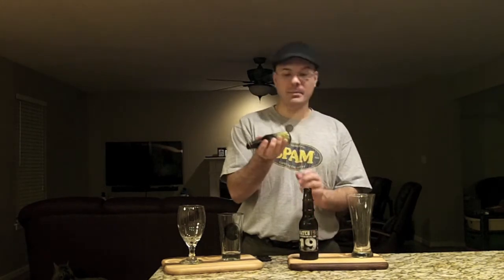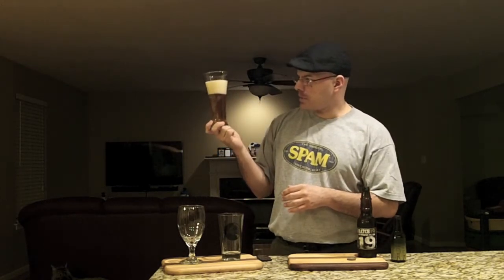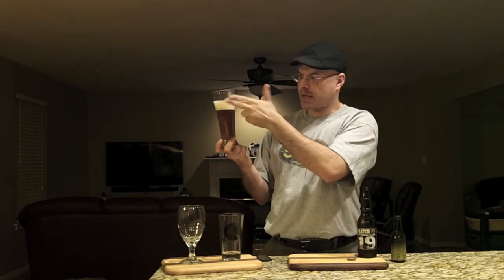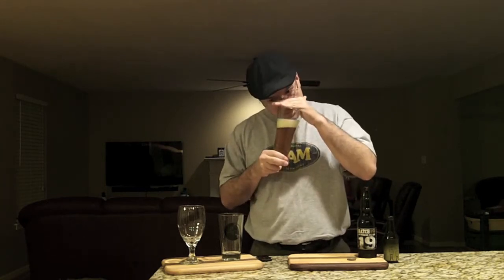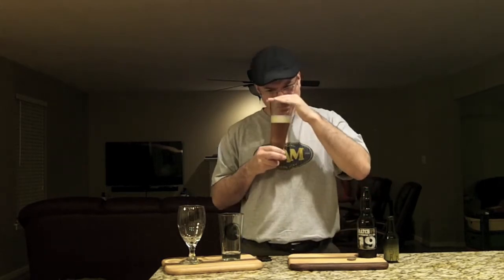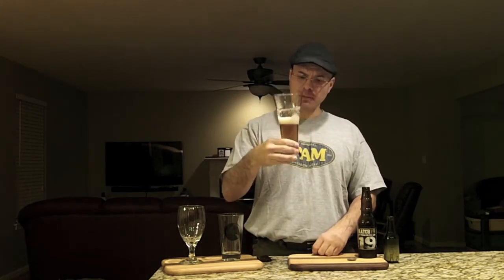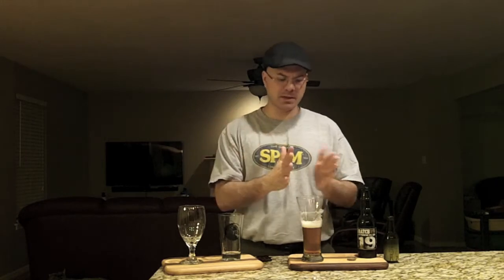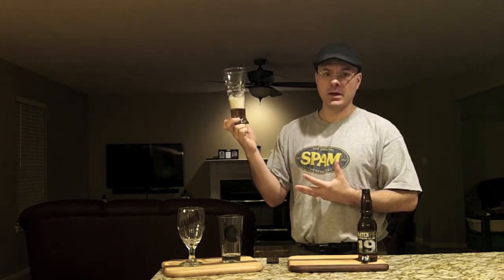Batch 19 Pre-Prohibition Style Lager / Coors Brewing Company DJs BrewTube Beer Review #328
Aloha BrewTube:

In this episode of DJs BrewTube, Batch 19 Pre-Prohibition Style Lager, another "craft" offering from Coors.   Batch 19 is derived from a recipe found in an old logbook discovered in brewery archives dating back before 1919, when Prohibition banned beer throughout the country. Prohibition was enforced in Colorado in 1916. The pre-Prohibition style lager delivers a bold, hoppy flavor that is surprisingly well balanced.This is supposed to be the perfect beer for easy flavorful drinking.   This all sounds really tasty, so lets see what flavors this beer style with a twist actually delivers.  Enjoy the show!  Batch 19 Pre-Prohibition Style Lager review follows:

Batch 19 Pre-Prohibition Style Lager WRITTEN REVIEW:

A: Batch 19 Pre-Prohibition Style Lager pours a slightly hazy nice medium golden brown, with carbonation visible.  2-3 fingers of foamy head  sticks around for a while, and never disappeares completely.  No alcohol legs are apparent.

S: Caramel, bready malt, corn sweetness and some mild floral hops, but not a lot here.  Smells a lot better then the typical American Adjunct Lager.  No wet cardboard aroma.

T: A nice malty, bread taste, complimented by a very nice hint of slight hoppy bitterness, and finishing with a moderate sweetness.

M: Mouthfeel also very good. Medium-bodied, slightly sticky, with just the right amount of carbonation.  Very drinkable.

O: Batch 19 Pre-Prohibition Style Lager is a quite pleasant surprise from the land of crap beer.  Both the aroma, taste and mouth feel of Batch 19 Pre-Prohibition Style Lager are well done.  This be is no ground breaker or of earth shattering quality, but it is a wll made brew that I would drink again.  Give Batch 19 Pre-Prohibition Style Lager a go, its not half bad.

Batch 19 Pre-Prohibition Style Lager REPORT CARD:

DJ = ( B )

Beer Advocate = 78

Rate Beer = 28

NOTE / Music Credits: Gelato by Apple, iMovie, Stock Sound / Music Samples included with iMovie purchase.

CHEERS!

DJ